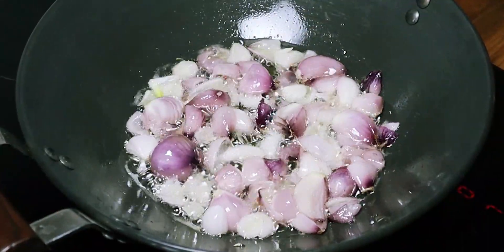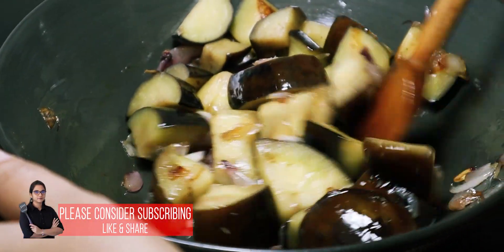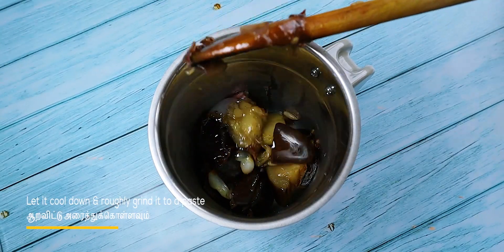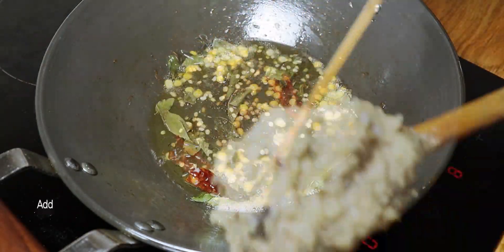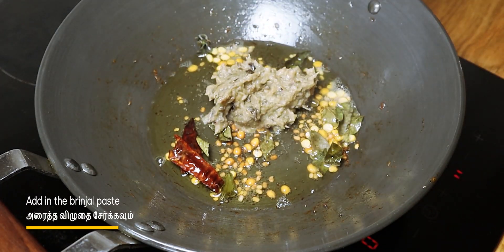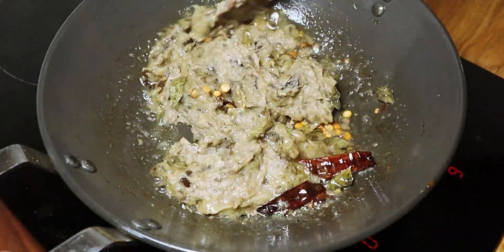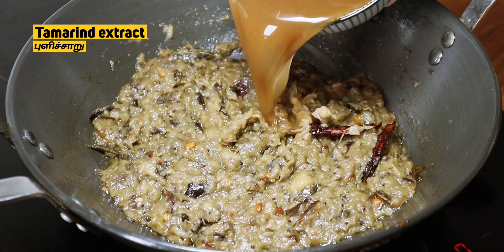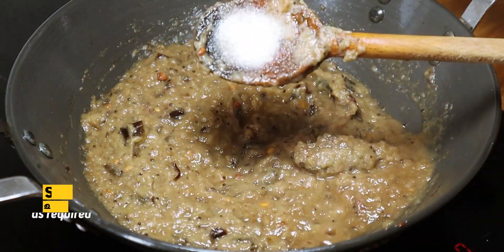Chidambaram Gosthu | சிதம்பரம் கத்திரிக்காய் கொத்சு | A1 Brinjal Gothsu | ASMR | Kathirikai Gothsu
Let’s take you through the intricacies of making Chidambaram Gothsu –  a popular prasadham in the Thillai Nataraja Temple. Kathirikai Gotsu here is offered along with Sambha rice (rice seasoned with ghee, pepper, cumin and cashews). It is also served as a popular side-dish for Idly, Dosa or Ven Pongal in many Delta districts of Tamilnadu, where it is believed to have originated

The most traditional version involves grilling the eggplant over direct flame, burning off its skin & combining the soft pulp in seasoned tamarind extract. Tamil sangam literature refers to this direct fire cooking methods as VAKKUTHAL/ வக்குதல் (meaning - to burn or roast).

INGREDIENTS
FOR SPICE MASALA (adjust as per individual taste preference)
Bengal Gram / Chana Dal - 1 tbsp

FOR GOTHSU BASE
Oil - 2 tbsp
Shallots - 15 to 20 nos
Brinjal, cubed - 2 nos large (1/4 kg)

FOR GOTHSU
Sesame oil - 1.5 tbsp
Mustard Seeds - 1/2 tsp
Urid Dal - 1/2 tsp
Tamarind, extract - 1 lemon size
Coriander leaves chopped - 1 handful

INSTRUCTIONS
FOR Brinjal Gothsu
1. Soak and extract tamarind in warm water. Keep it aside
2. Heat oil in a pan. Add the chana dal, coriander seeds and red chili. Fry them for 2 minutes until the dal turns golden brown
3. Grind all the fried ingredients to a coarse powder
4. Heat oil in a pan. Add in shallots and saute till translucent
5. Further add in and toss the brinjal until soft. Let the mix cool down
6. Grind the sauteed onions and brinjal to a coarse paste
7. Heat sesame oil in a pan, add mustard seeds, urid dal and allow it to sputter
8. Add in chana dal, curry leaves and let the dal brown
9. Add the onion-brinjal coarse paste and saute for 2 minutes
10. Further add the tamarind extract, salt and cook until raw smell goes off
11. Add the freshly ground spice powder and mix well
12. Spoon in some sesame oil, jaggery and cook the gothsu for 5 mins in low flame until oil separates

Serve this Chidambaram style brinjal gothsu with Idly/Dosa/Ven pongal or with sambha rice as served in the temple